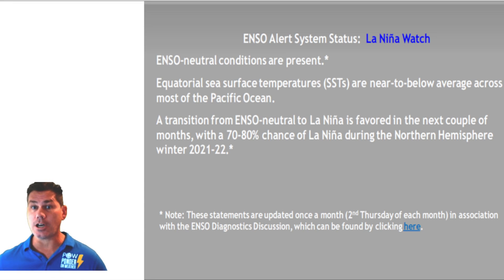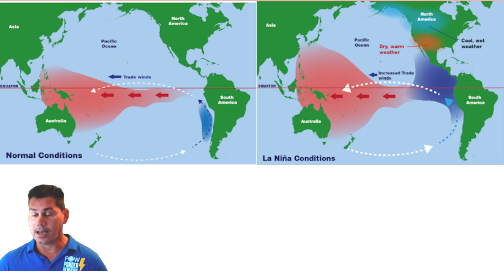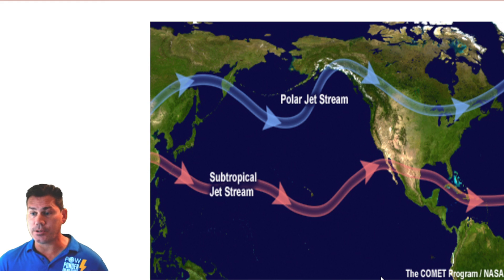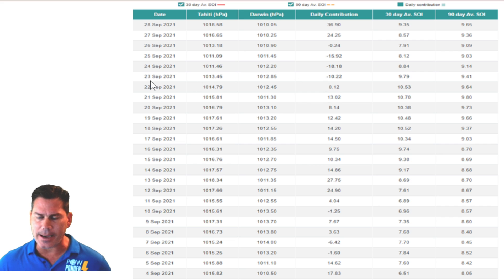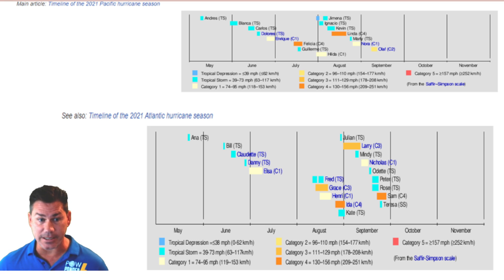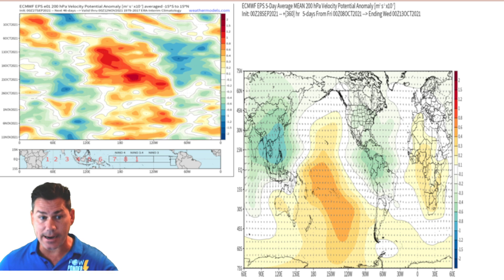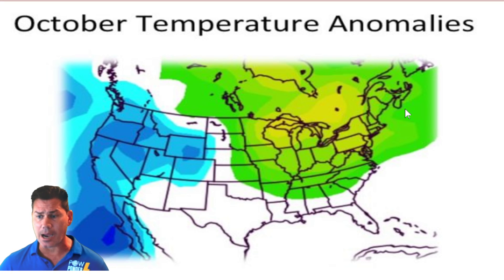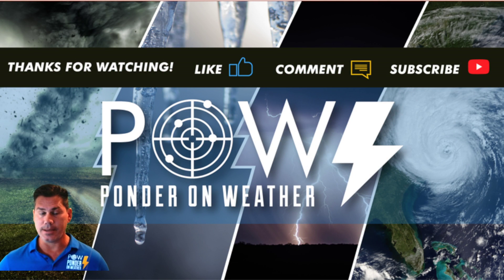La Nina Looming For Fall & Winter 2021/22! POW Weather Channel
In this update, I talk about a La Nina coming for Fall & Winter 2021/22. Difference between a La Nina and El Nino. Active October for hurricane season.  Early thought on Winter forecast 2021/22.